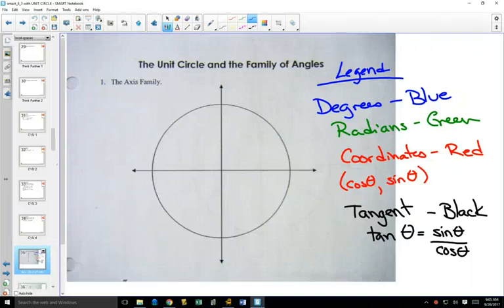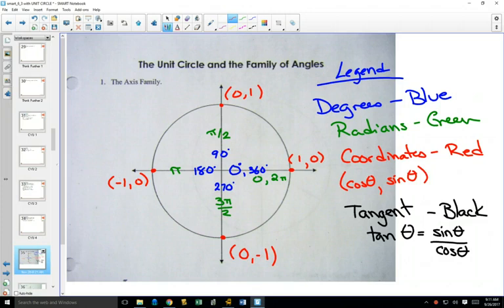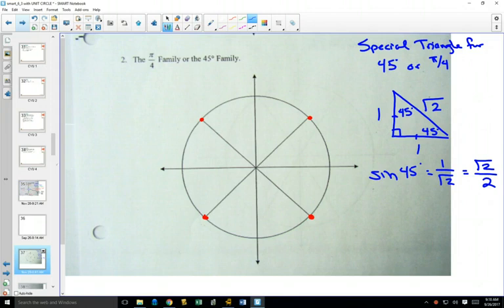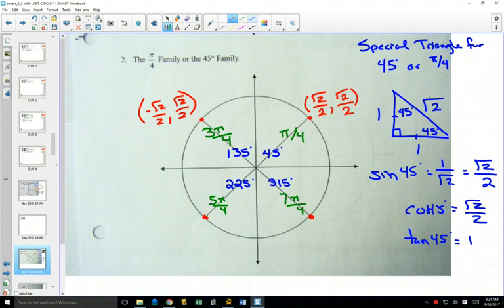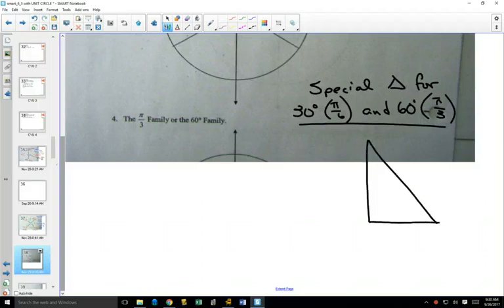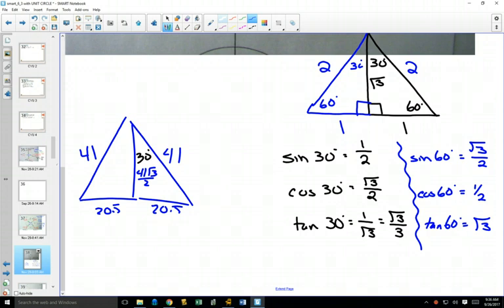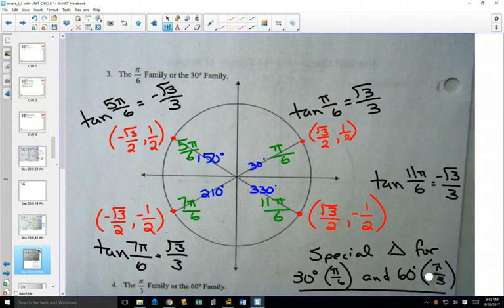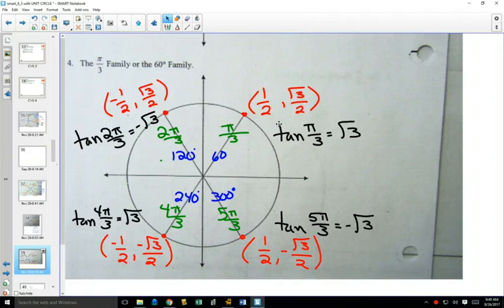40IB Introduction to the Unit Circle Families of Angles